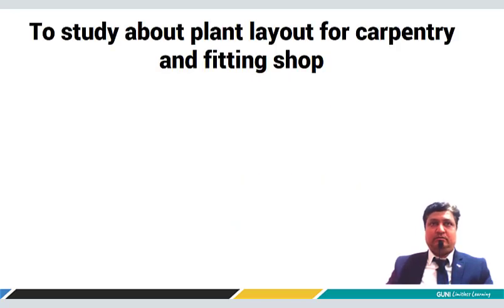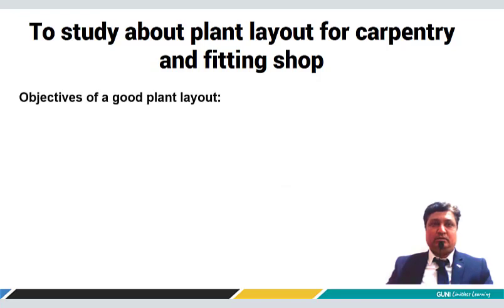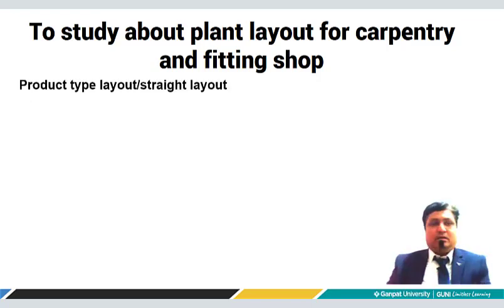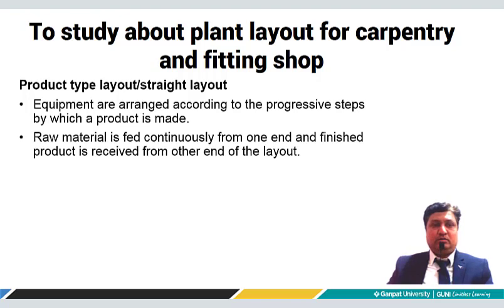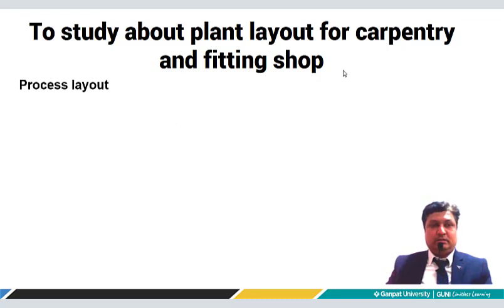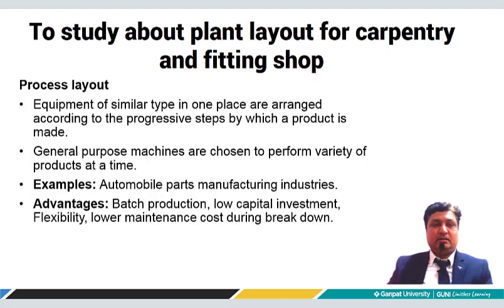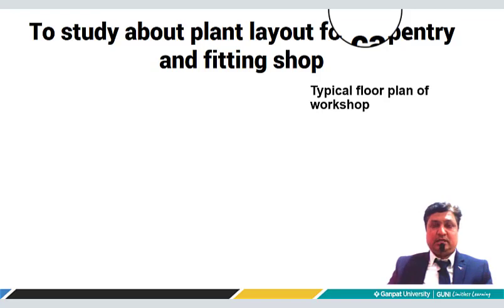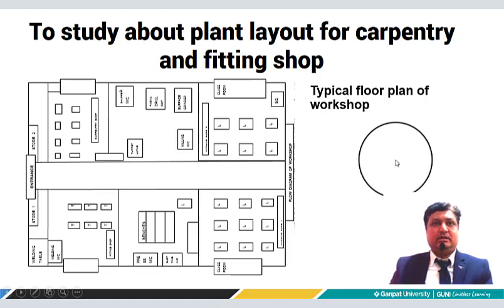INTRODUCTION TO MECHANICAL WORKSHOP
THIS VIDEO IS TO MAKE A BRIEF INTRODUCTION TO THE VARIOUS LAYOUTS OF INDUSTRIAL WORKSHOPS.